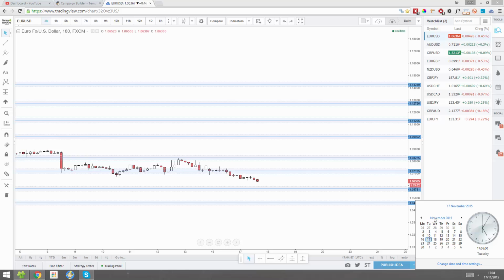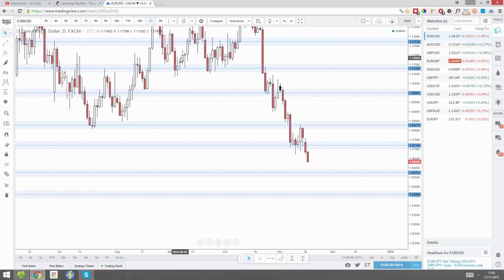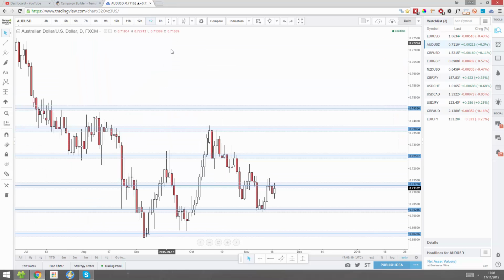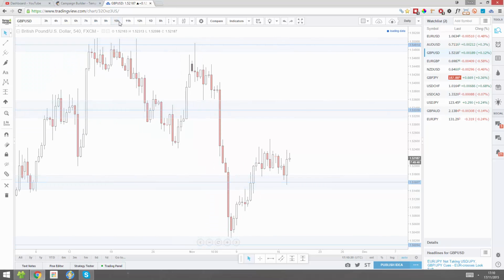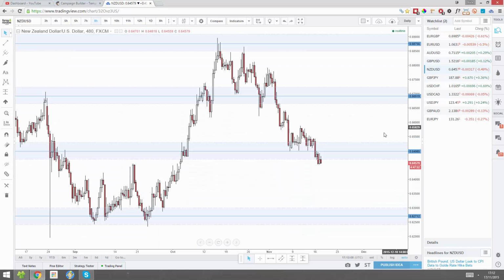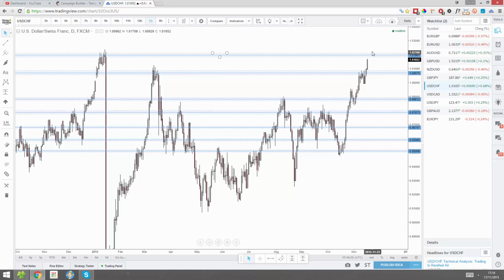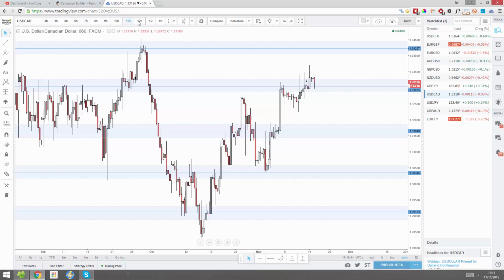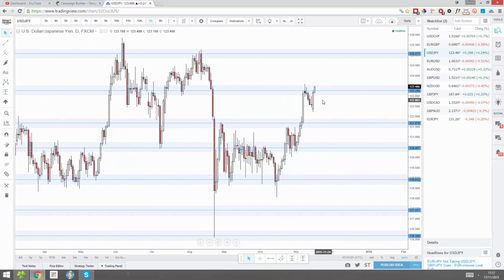Daily Forex price action analysis - 2015-11-17 -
USD/CHF is heading towards major resistance at 1.0200. I will be looking for a potential short reversal from that level.